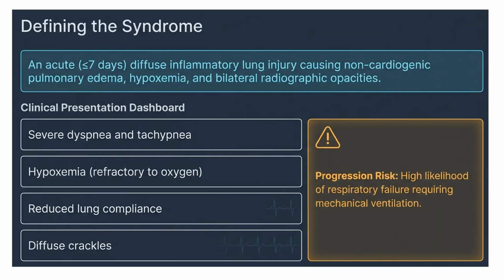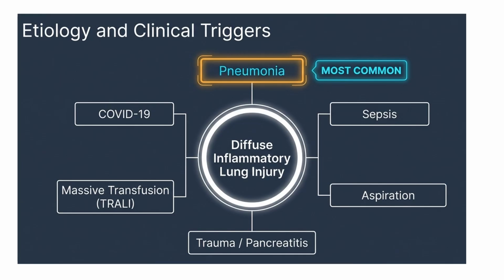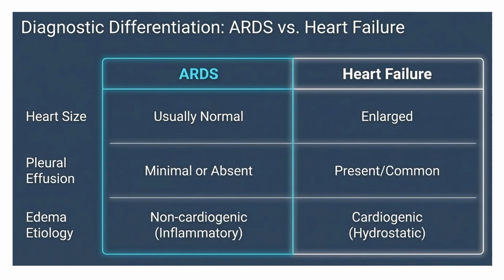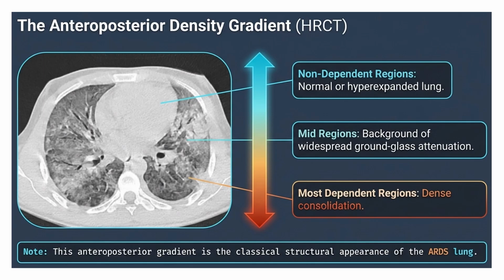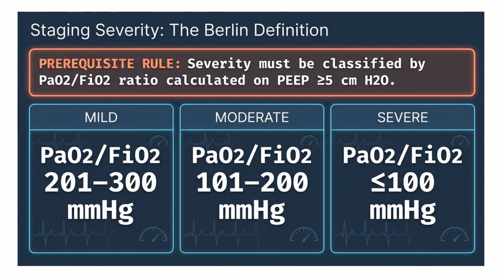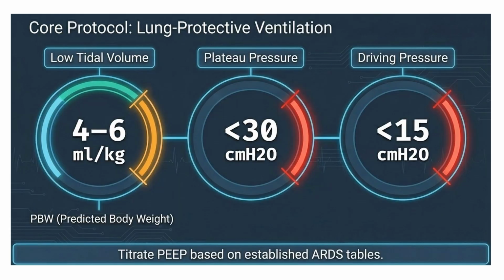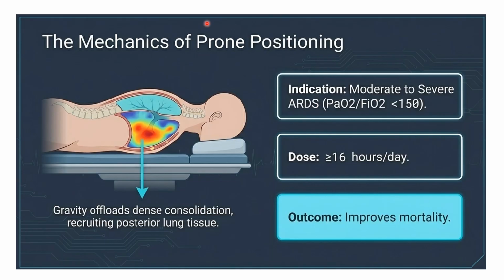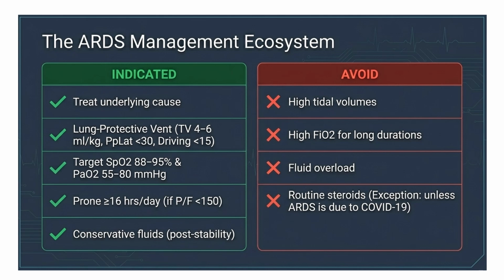ARDS Clinical Protocol - Acute Respiratory Distress Syndrome